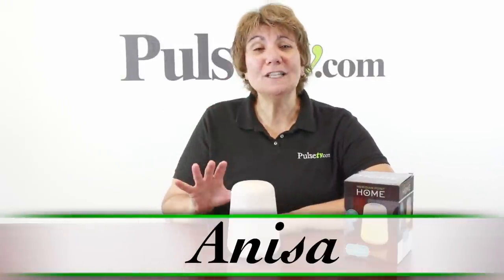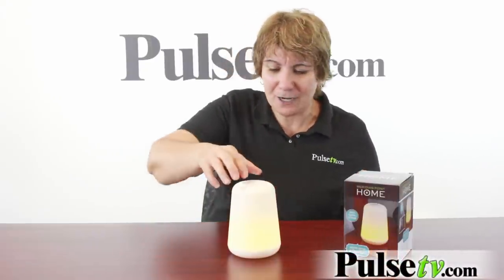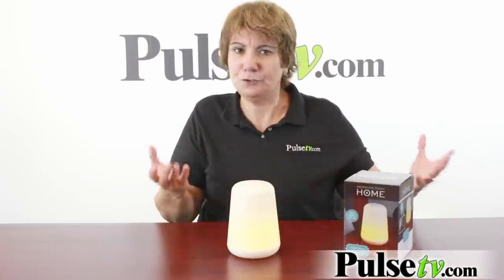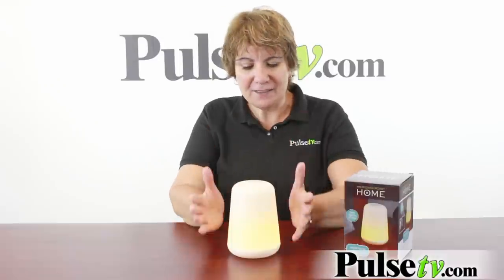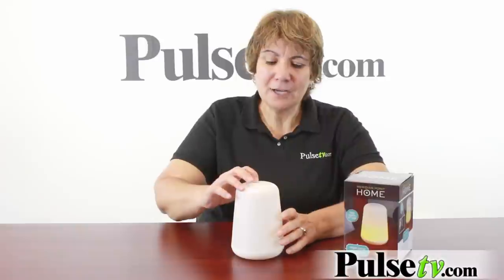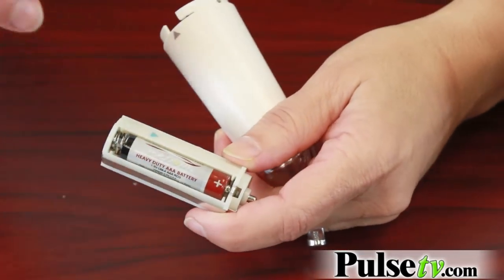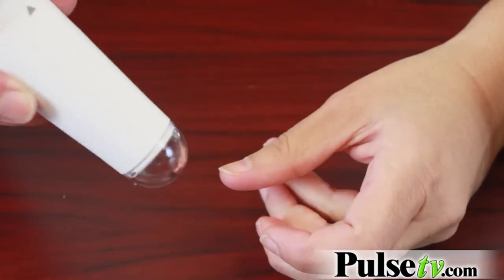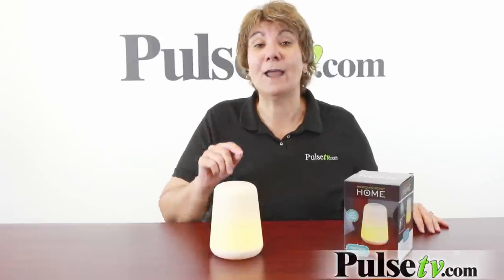Night Lamp and Flashlight by ITT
Ad some warm, ambient lighting with this modern and stylish lamp. But this Night Lamp has a secret! Pull off the top and you have a cordless flashlight that can be taken anywhere.